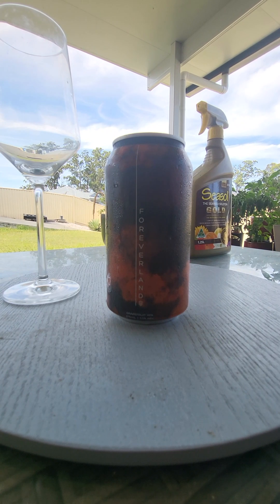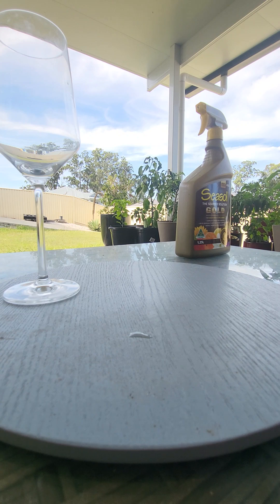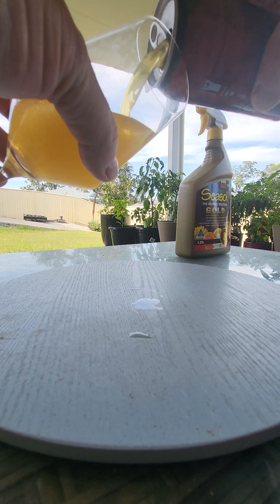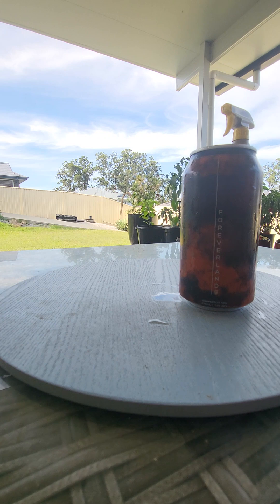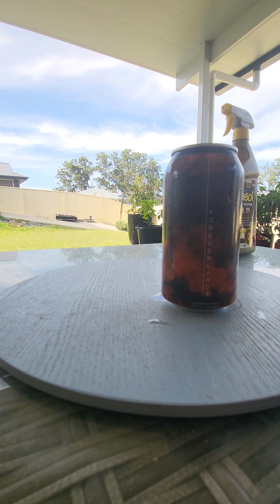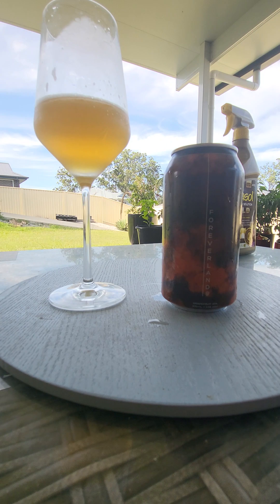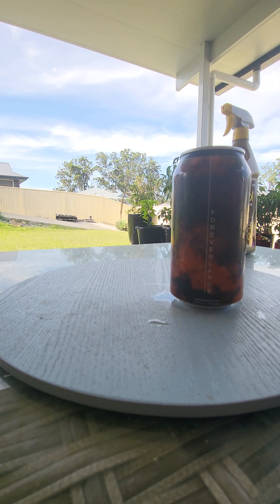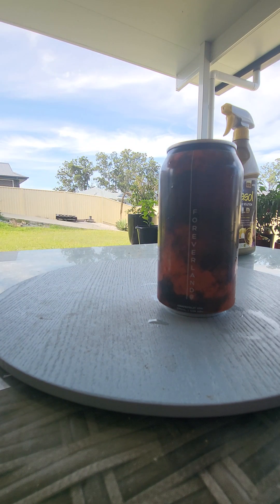Black Hops Brewing Forever land review. Not the best.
Love black hops but, this was a pretty big let down.  Minor positives to major negatives.